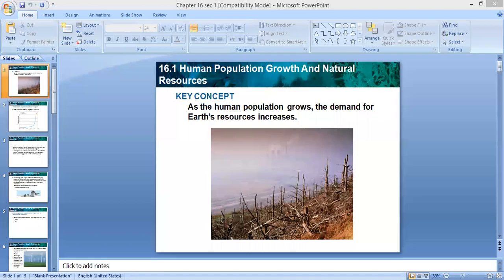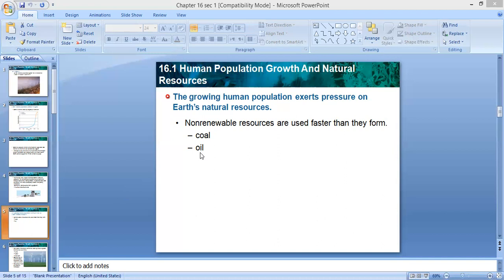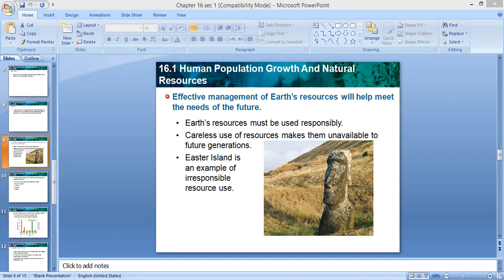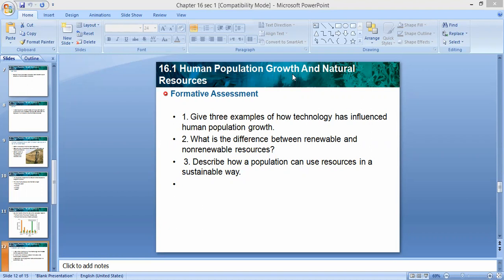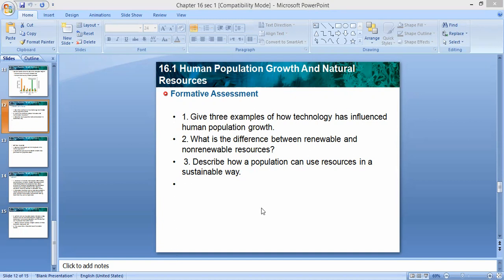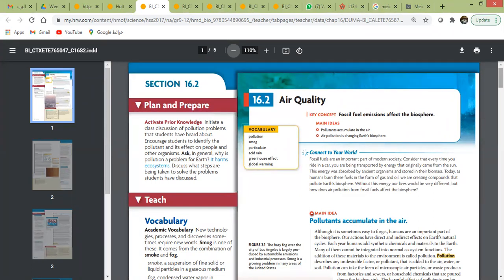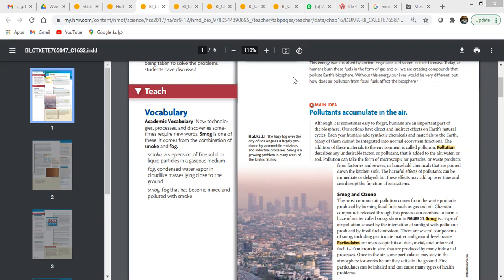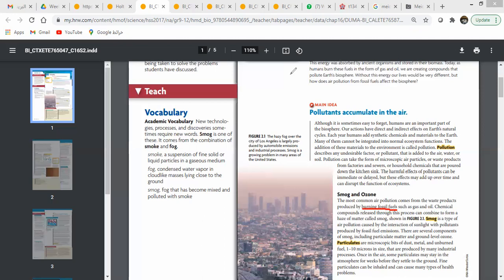Chapter 16 sec 2 Air Quality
open book presentation